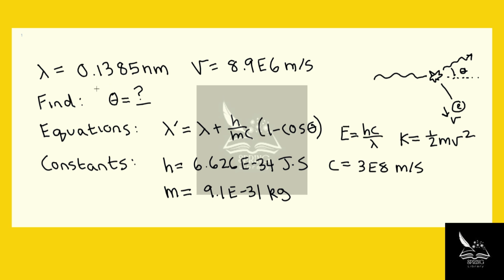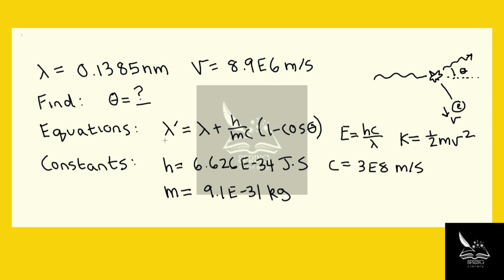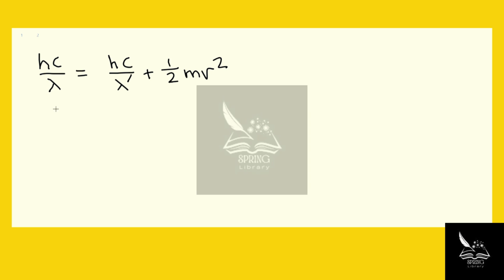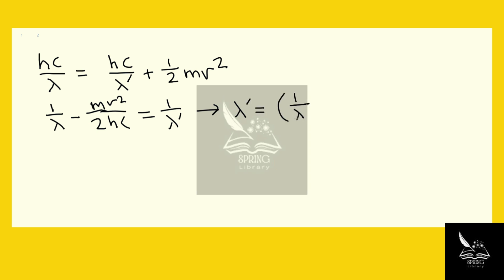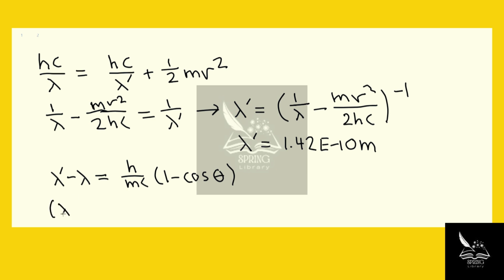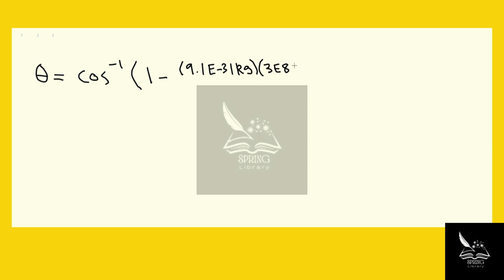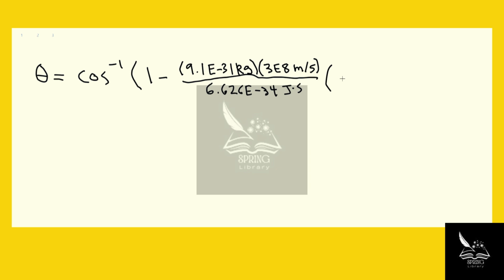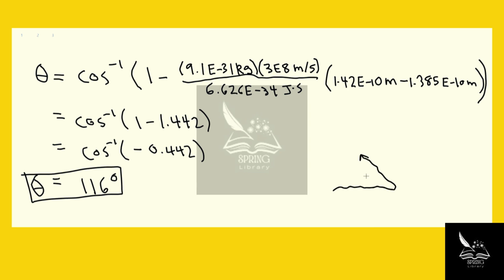[Physics] A photon with wavelength = 0.1385 nm scatters from an electron that is initially at rest.